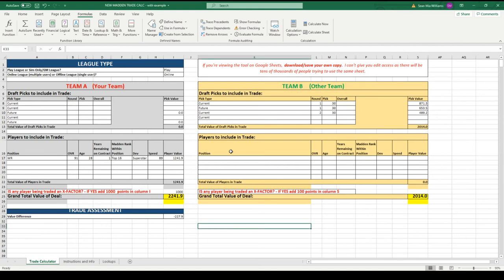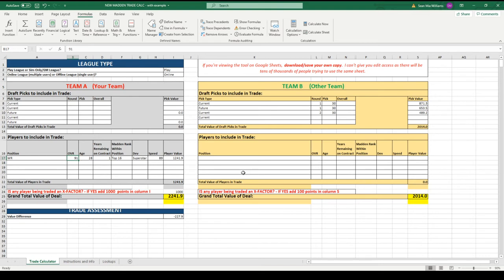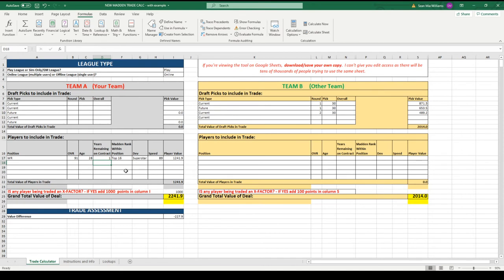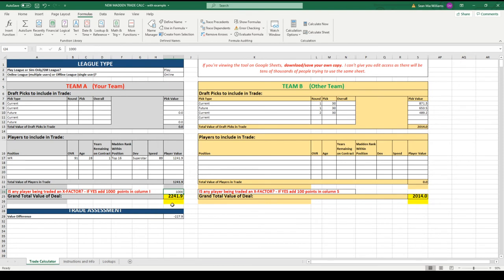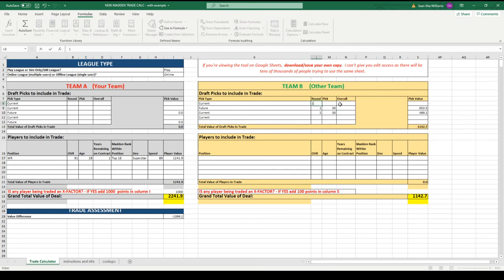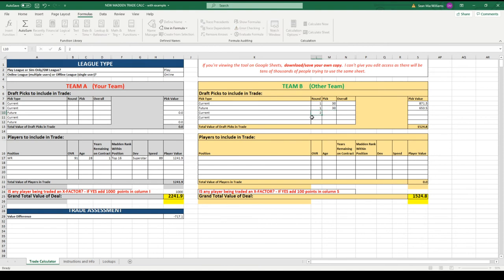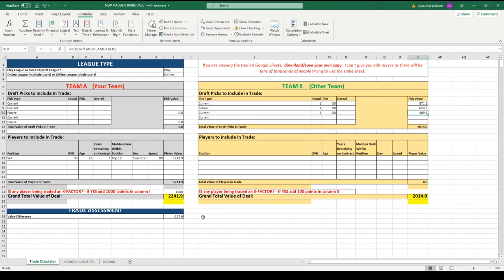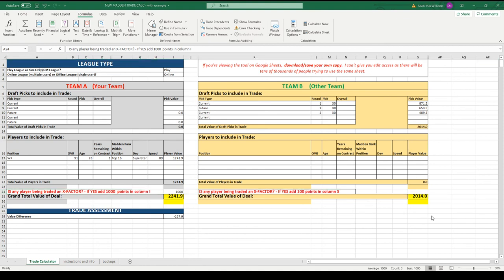Gridiron Greats - Trade Calculator Live Demo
demonstration on instructions on how to use the GG trade calculator for madden 21